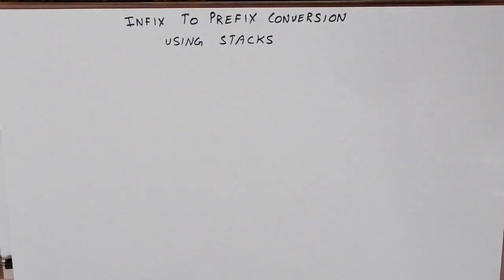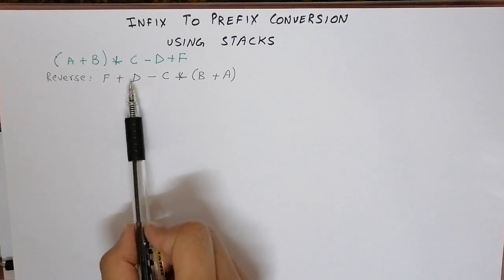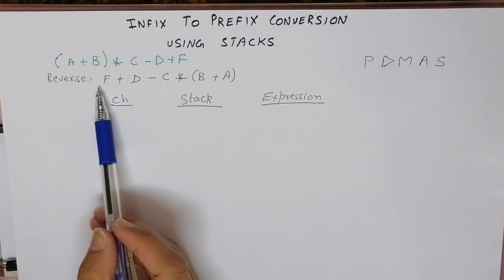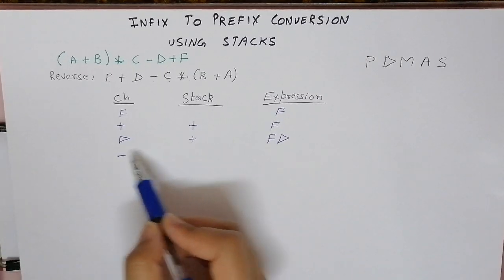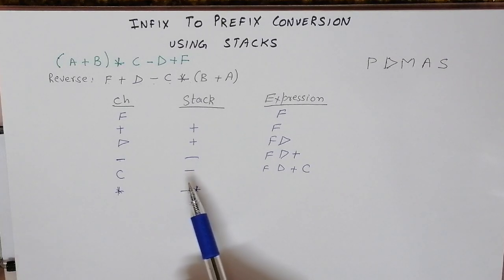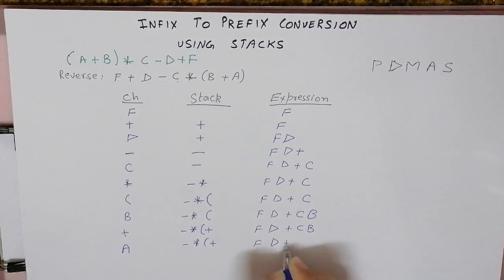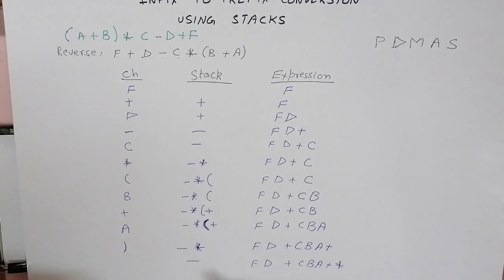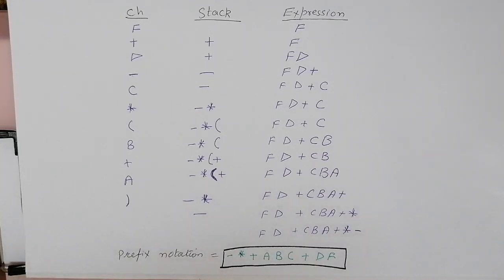Infix to Prefix conversion using Stacks Data Structure